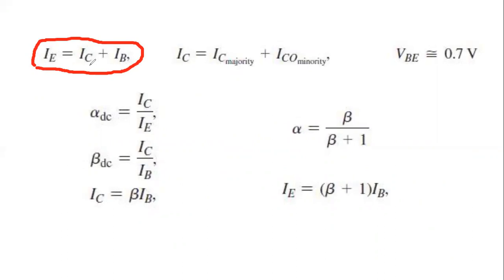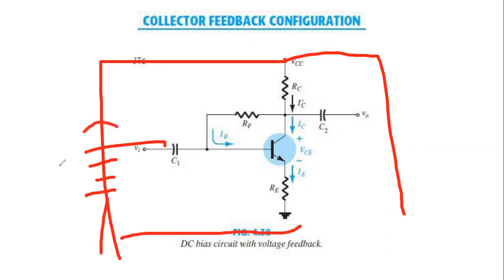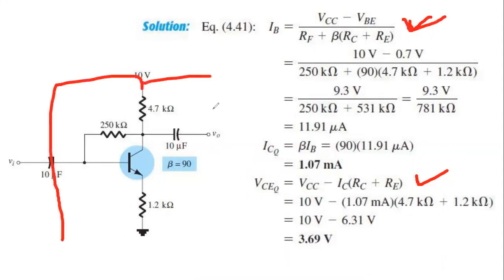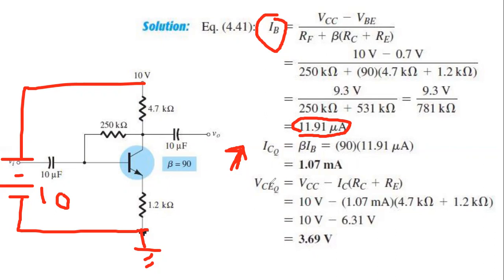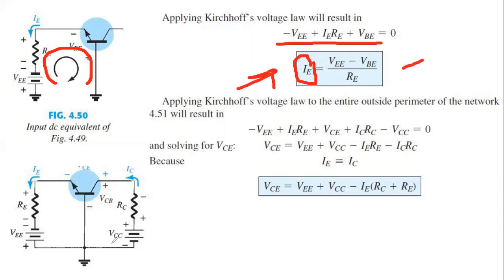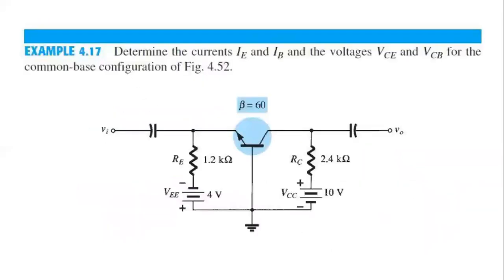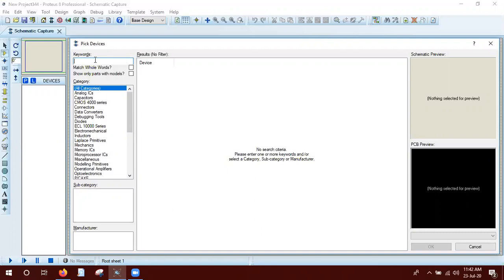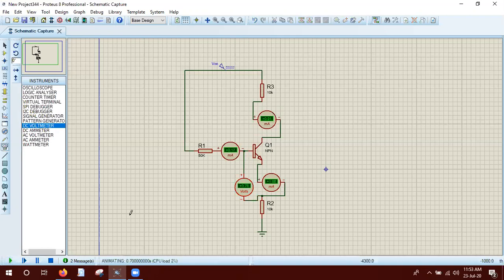Electronics-I : BJT Related Problems | Day 29+30 Batch | EETE | DIU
23 july